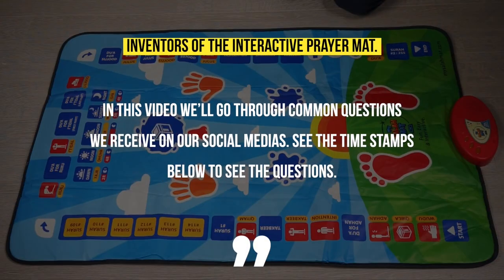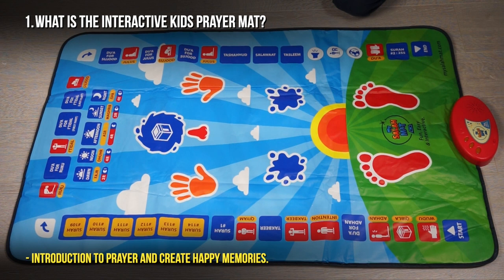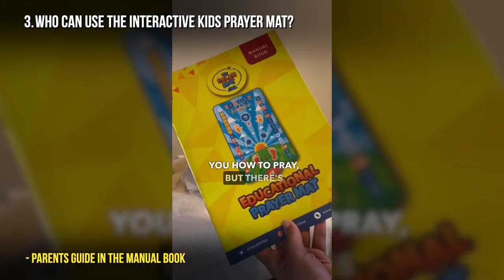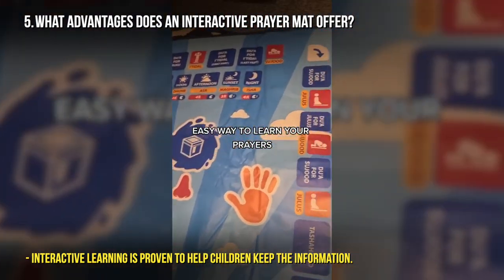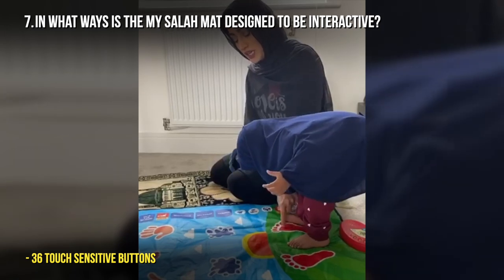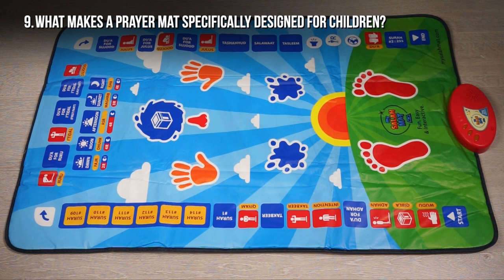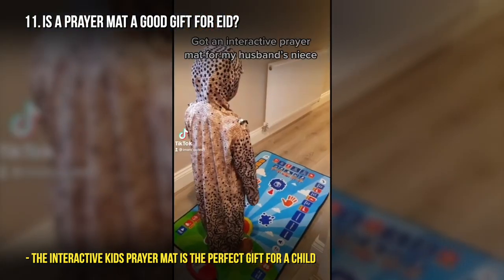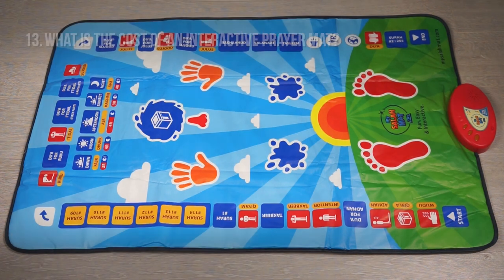Interactive Kids Prayer Mat | What is it? | Frequently asked Questions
In this video we go through the most popular questions we get about the Interactive kids prayer mat! The worlds fist interactive prayer mat to help children learn how to pray. Insha'Allah.

This prayer mat provides a hands-on learning experience that makes it easier for children to understand and remember the different parts of Salah, from Wudu to the final Tasleem.

This prayer mat is packed with exciting features that will keep your little ones captivated for hours on end. Simply lay the mat down, and watch as your child explores the different steps of Salah with built in instructions on how to do wudu, recite surahs, say duas, and much more.

Timestamps:
0:16 - What is the Interactive Kids Prayer Mat?
1:27 - What are the steps to use an Interactive Kids Prayer Mat?
2:05 - Who can use the Interactive Kids Prayer Mat?
2:35 - What makes a Prayer Mat suitable for Children?
3:34 - What advantages does an Interactive Prayer Mat offer?
4:10 - Does the Interactive Prayer mat coming with anything?
4:42 - In what ways is the My Salah Mat designed to be interactive?
5:22 - Is it Halal to use the My Salah Mat for Prayers?
6:07 - What makes a prayer mat specifically designed for children?
6:33 - How can you get kids to pray Salah at home?
7:04 - Is a prayer mat a good gift for Eid?
7:29 - Where can I purchase a prayer mat for children?
8:14 - What is the cost of an Interactive Prayer Mat?